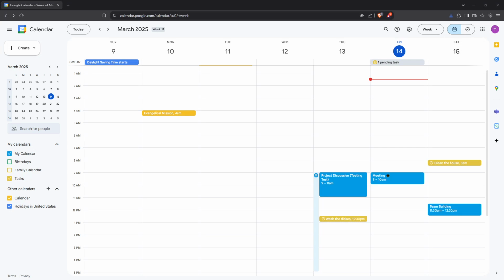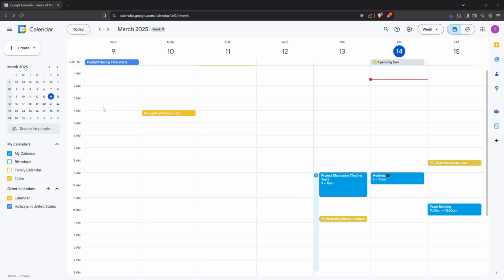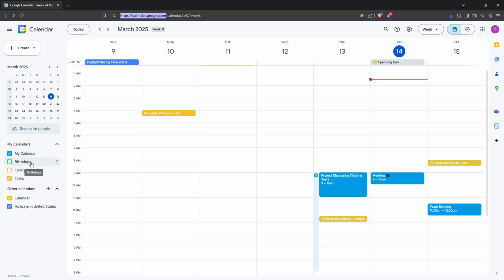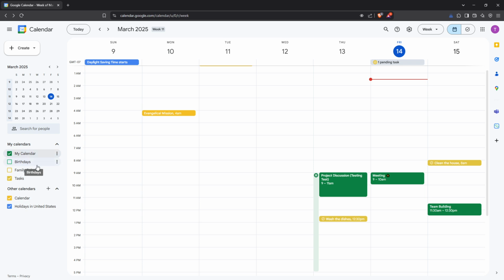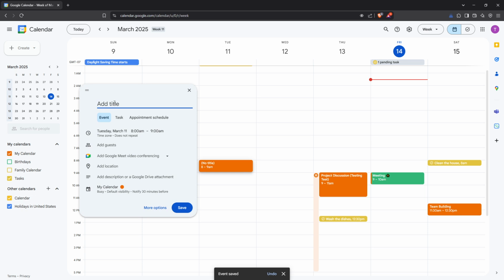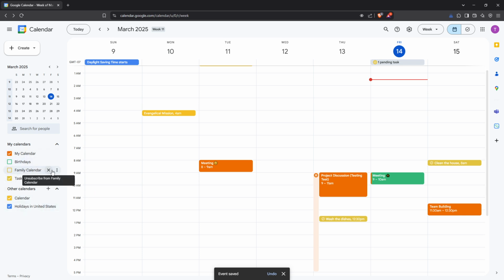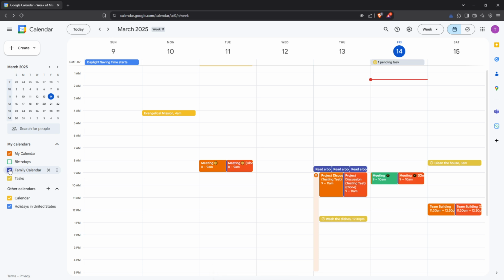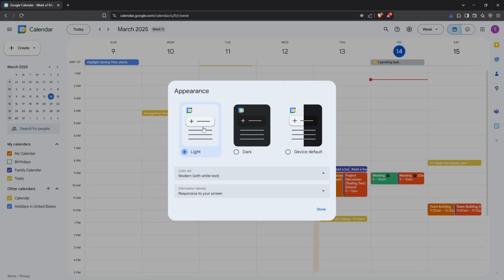How to Customize Google Calendar [2025 Full Guide]